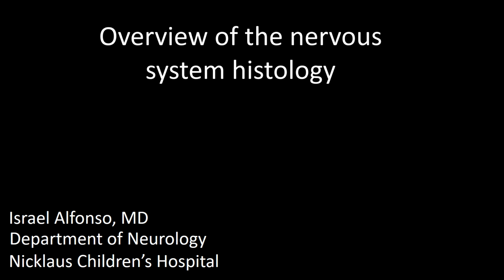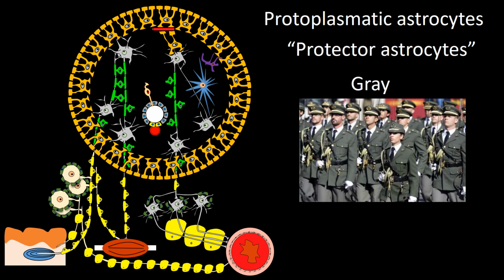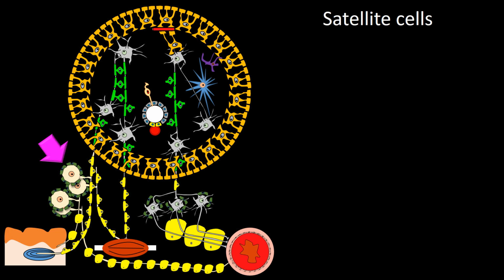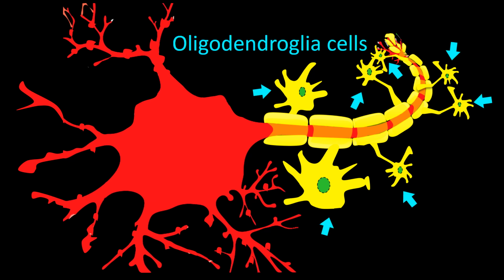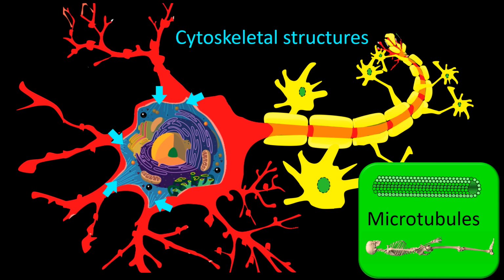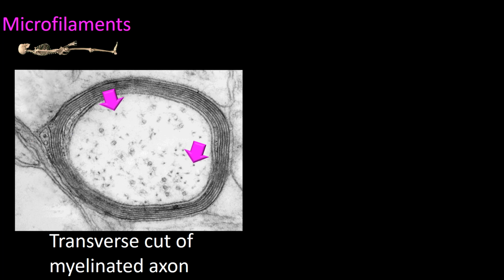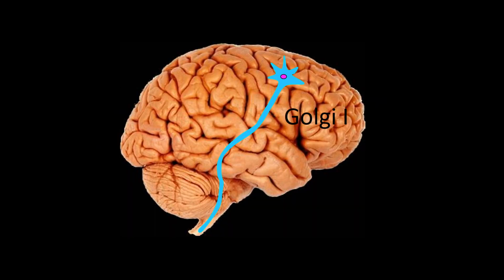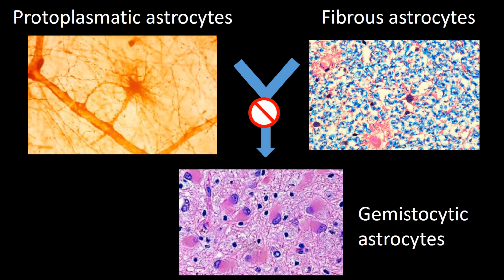Overview of nervous system histology